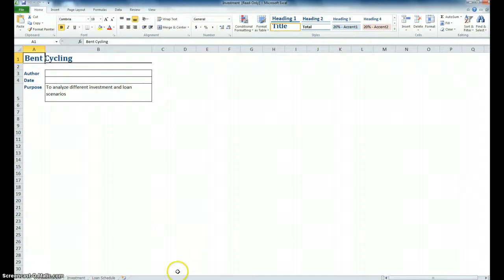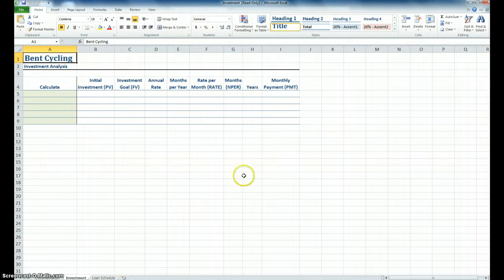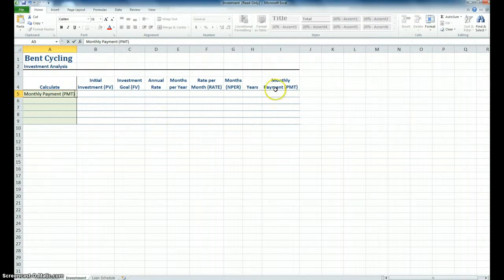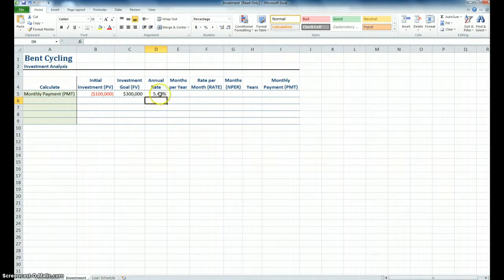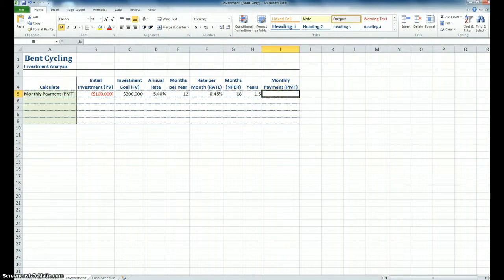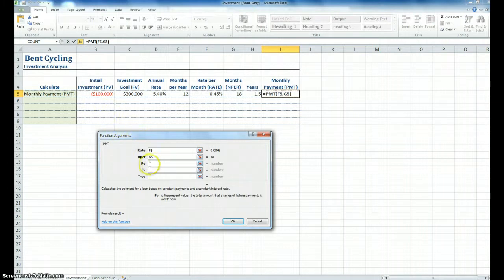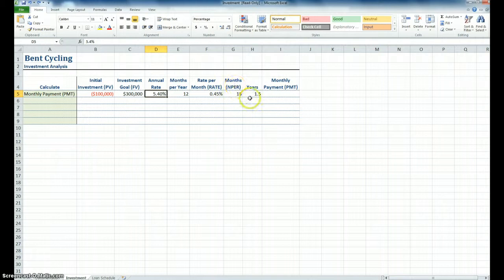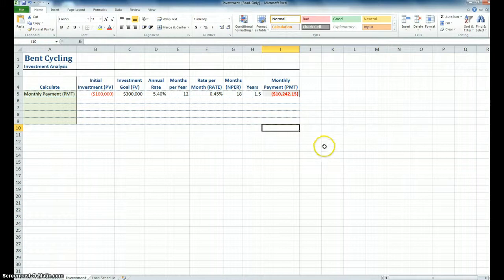Tutorial 9 - PMT